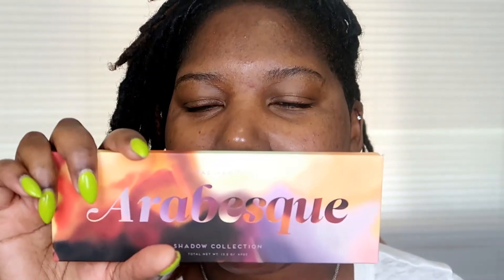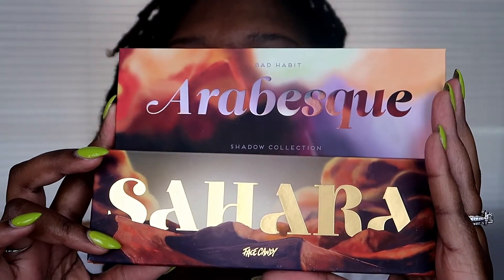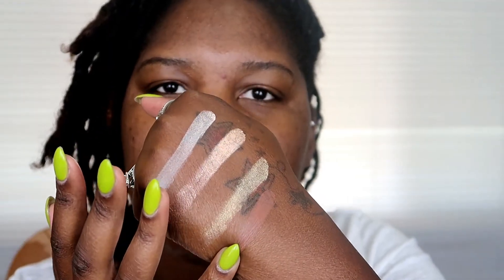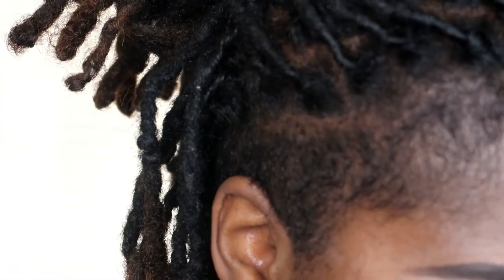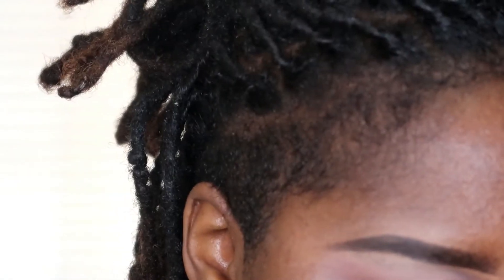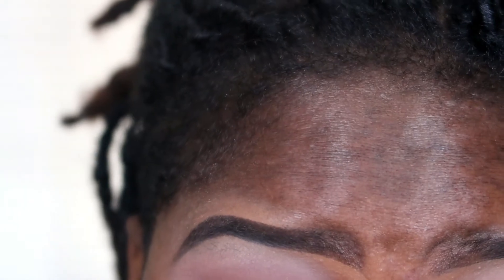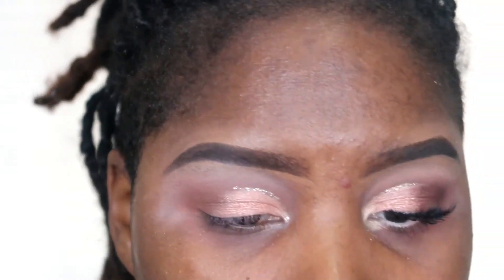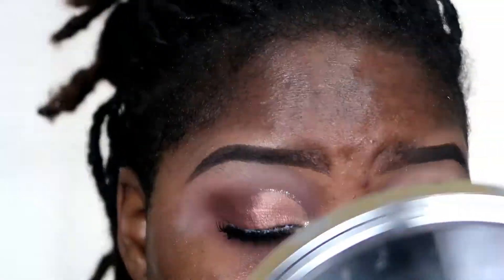HUSH. BAD HABIT ARABESQUE PALETTE DUPE FOR ANASTASIA SOFT GLAM... REVIEW, SWATCHES, AND DEMO